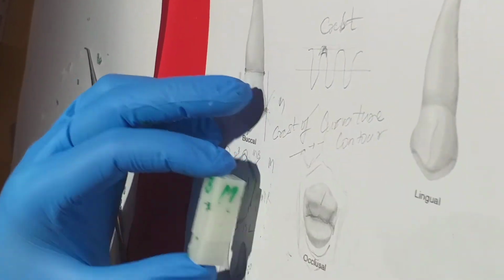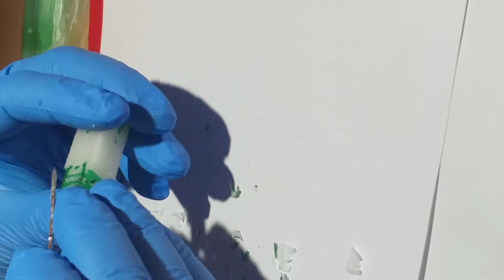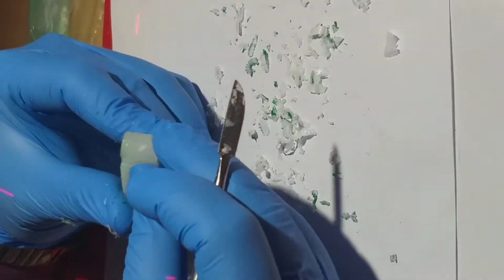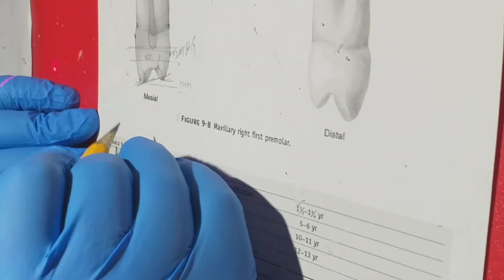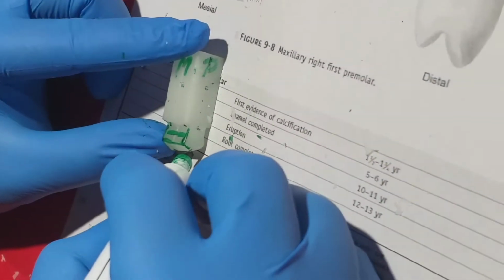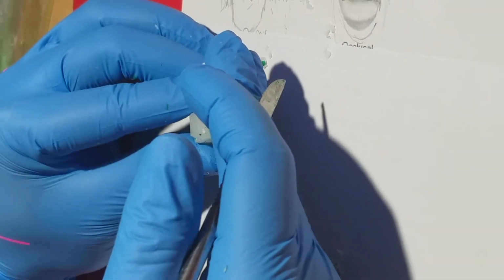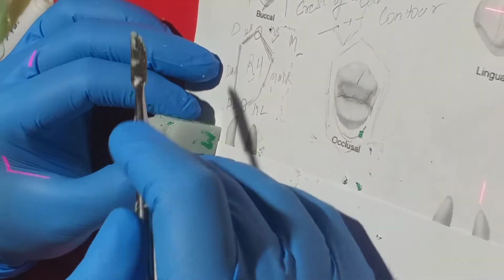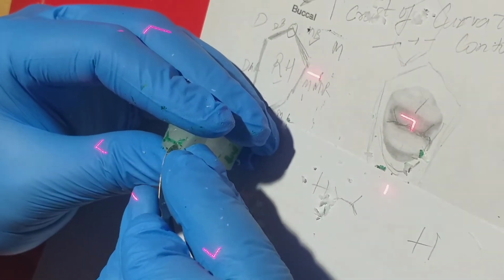Carving Maxillary first premolar ( part 1 )